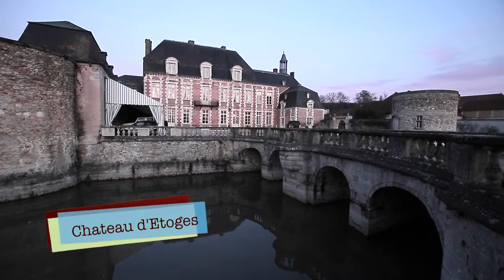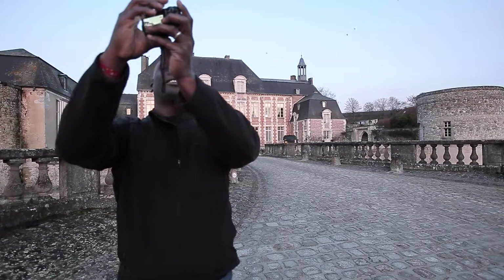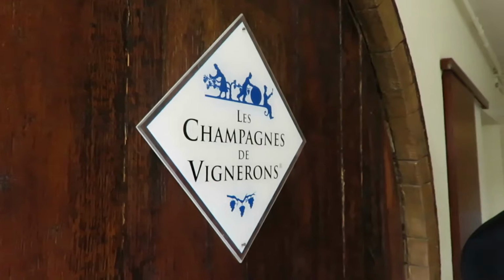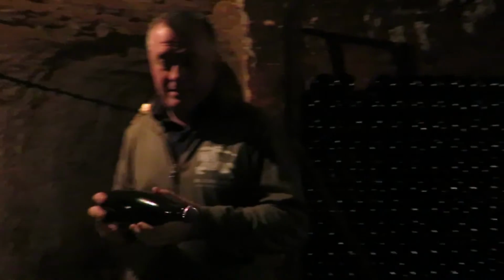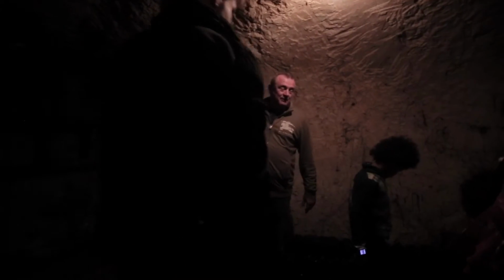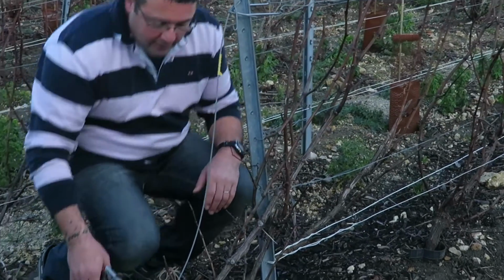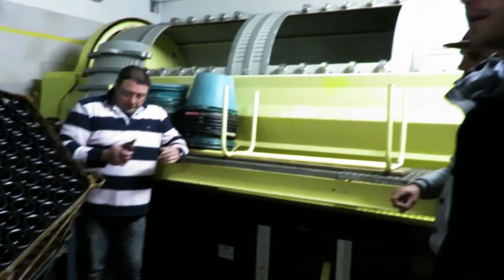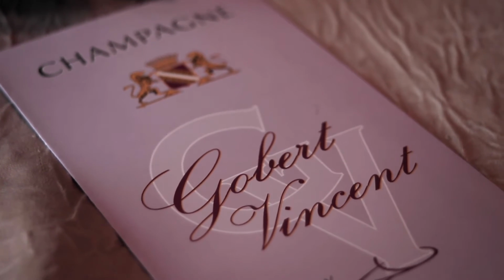FTF Episode 5 Champagne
Watch this weekly reality web series following our favourite foodie Freddy, as he explores new locations and the food, culture, and friends his travels bring along with them.

Come join the fun this week on a Road Trip through France's Champagne Region and meet some wonderful Champagne producers and the Guide of all Guides, Matthias from Vine Escapes

Production Company: Red Hen Productions
Produced by: Siddarth Joshi
Directed by: Frederick D Stephenson
Music Director: John Avery

Many Thanks to:
Matthias / Vine Escapes Discovery Champagne Tours
Michel Chauvet / P. Lancelot - Royer Champagne
Vincent Gorbert / Gorbert Vincent Champagne
Chateau D'etoge